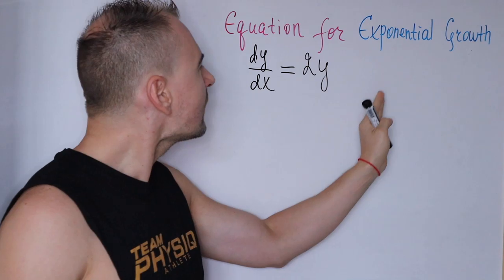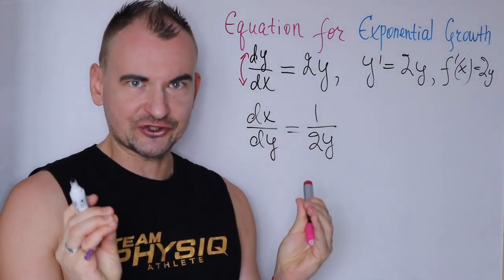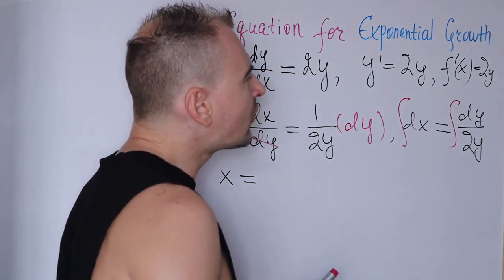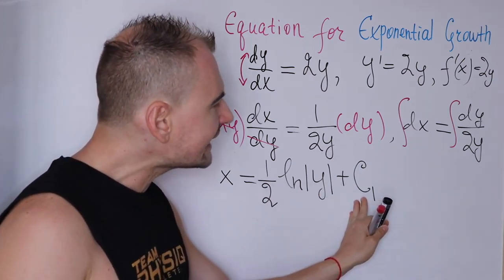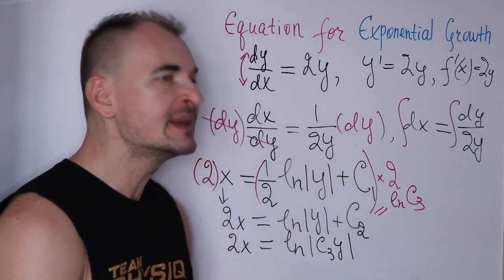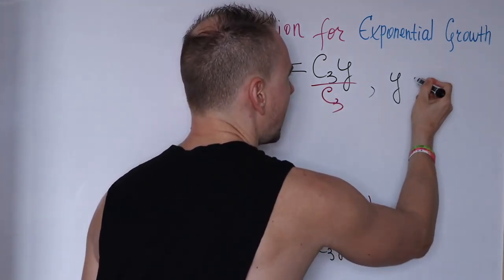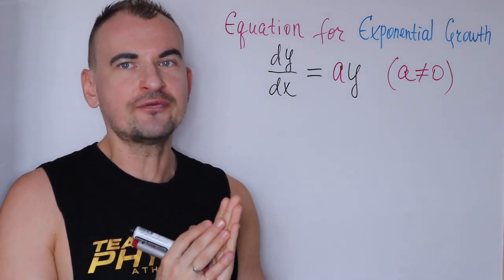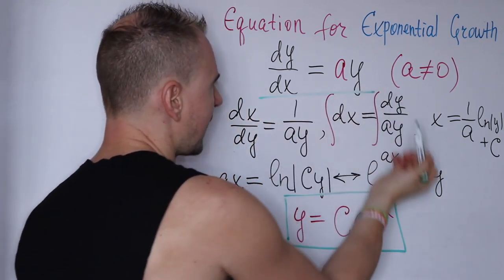Differential Equations for EXPONENTIAL GROWTH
HOW TO SOLVE DIFFERENTIAL EQUATIONS FOR EXPONENTIAL GROWTH?

Hey guys!!
In this episode I will show how to Solve Differential Equations for Exponential Growth. This type of Equations can be given in the form of dy/dx=ay, where a is a non-zero constant. It could be any number except 0. As a good Rule of thumb, first off you want to switch the variables by swapping top and bottom on the left hand side of your equation and simultaneously you have to switch the numerator and denominator on the right hand side of your equation.

I have a video on Solving Differential Equations by switching the variables. The link to this video is down below. Go and check this out.

The next step is you need to separate the variable to get y terms including dy on the one side of your equation and x term including dx on the other side.

I do have videos on Solving Differential Equations by Separating the variables. The link is down below. Go and check it.